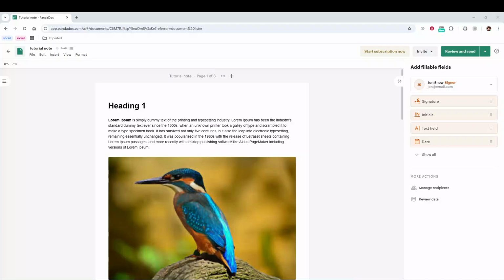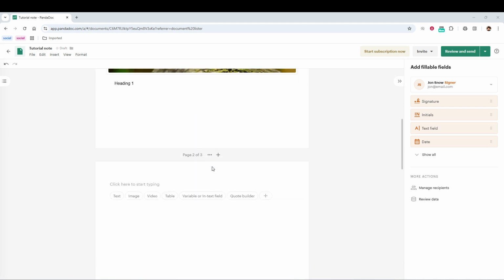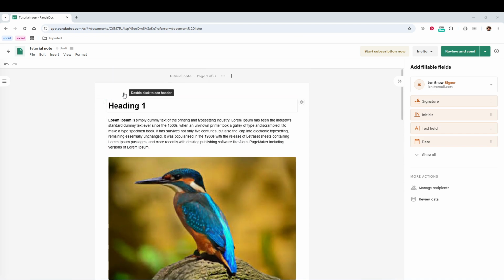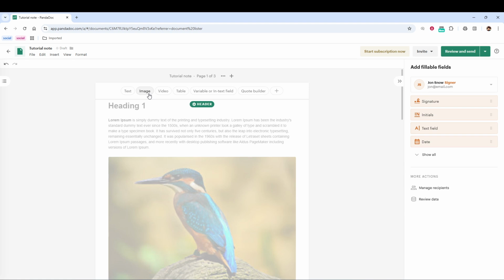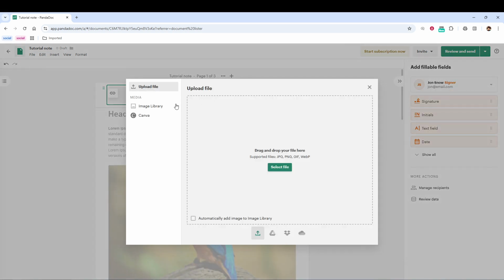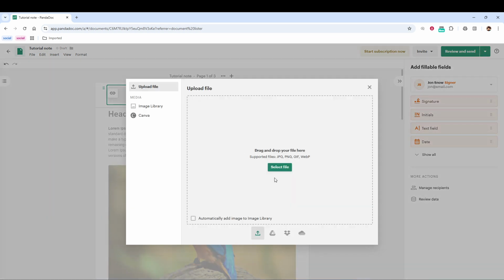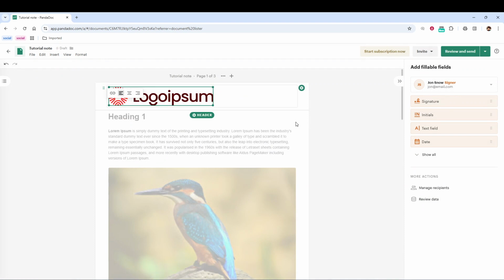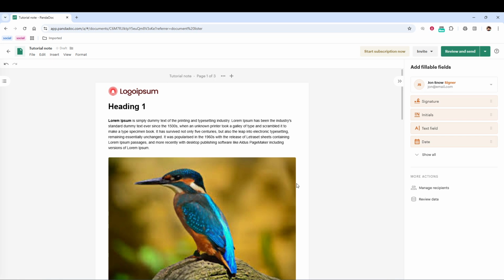How To Add Logo Pandadoc [2026 Guide]